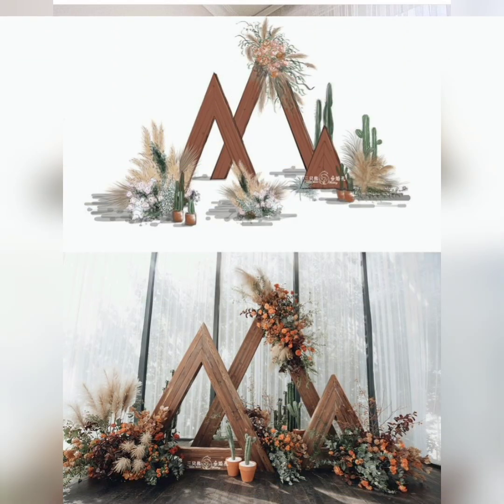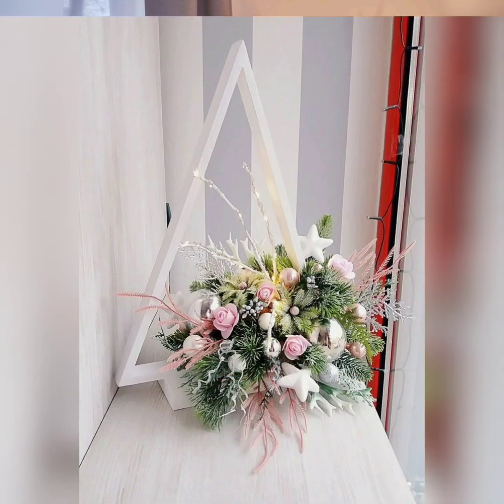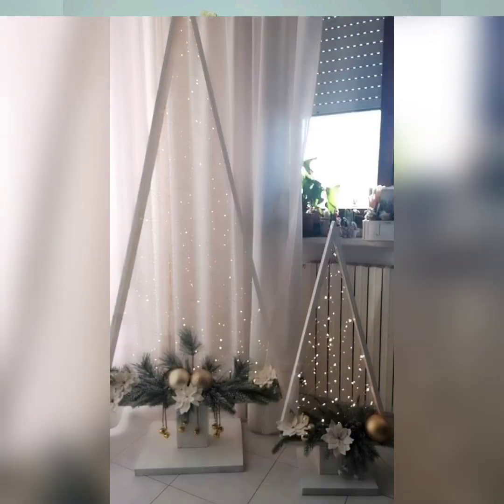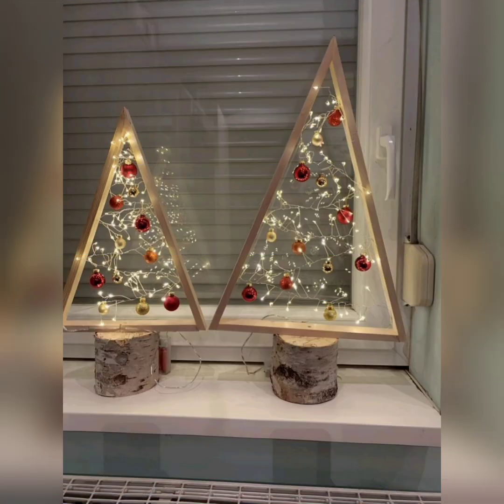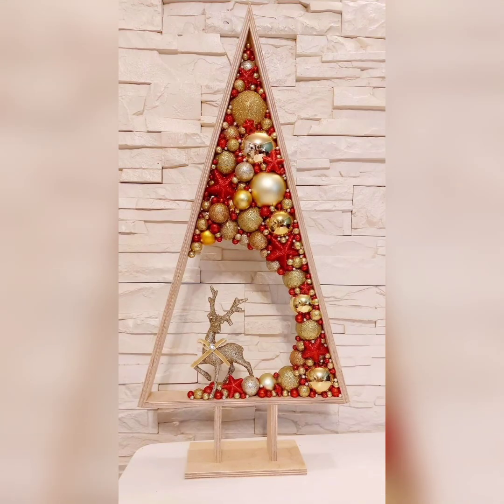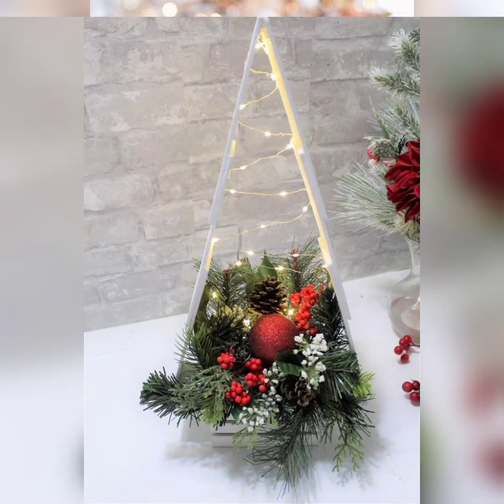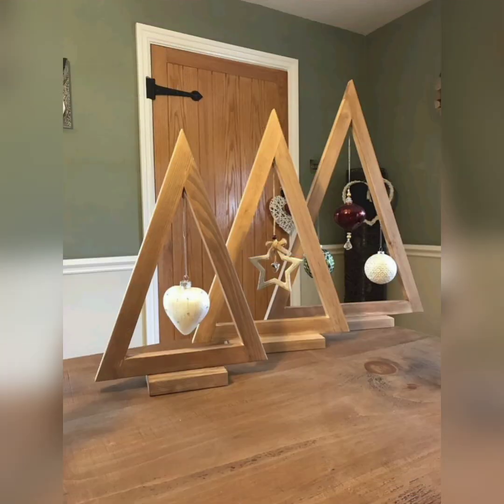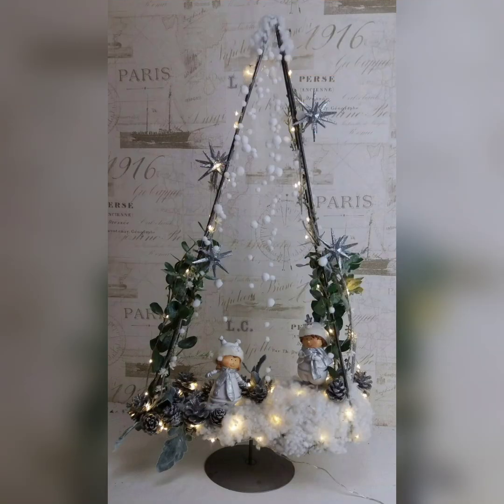Some different style of triangle table centerpiece ideas